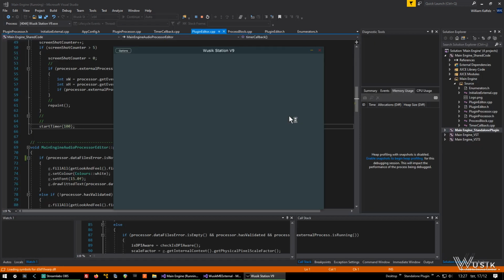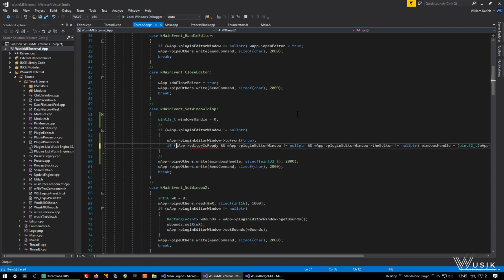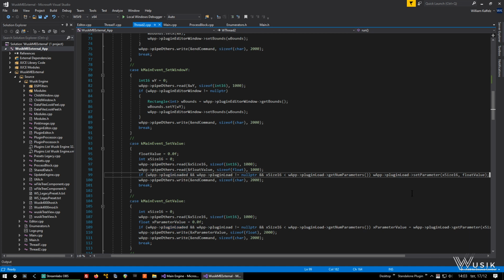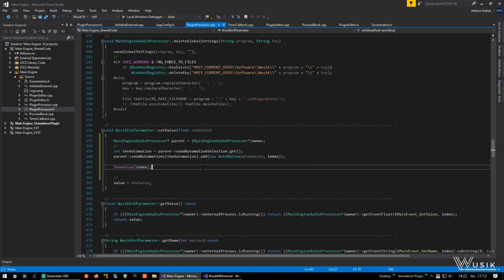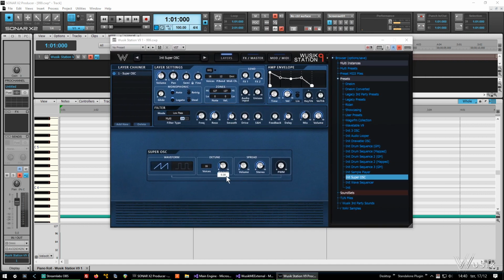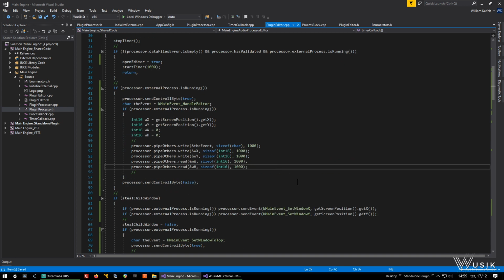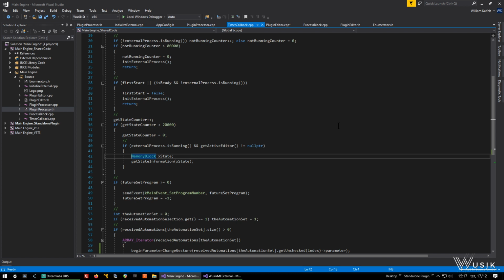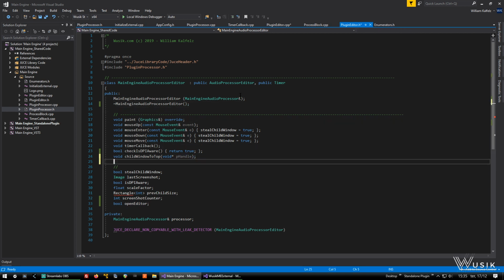Wusik Coding New Feature 014 programming vst osx C++